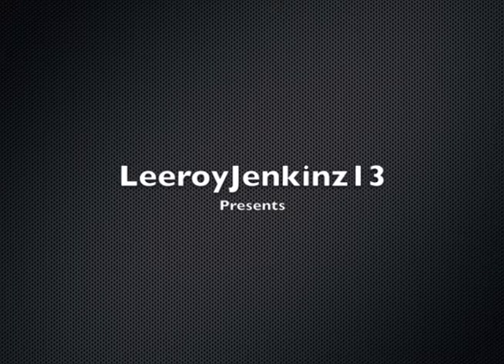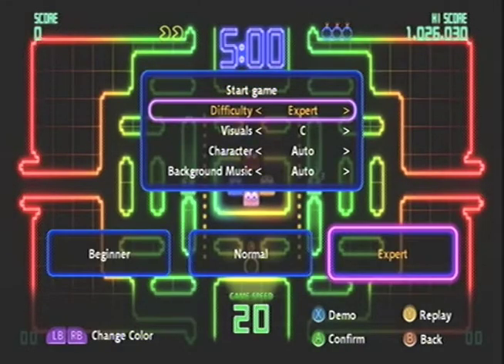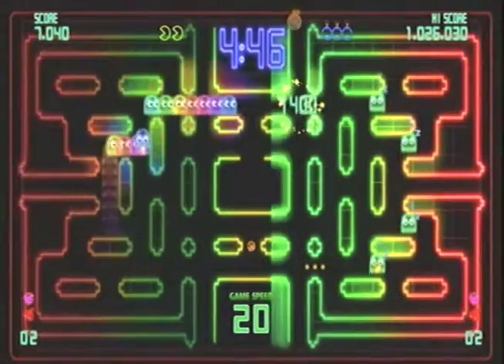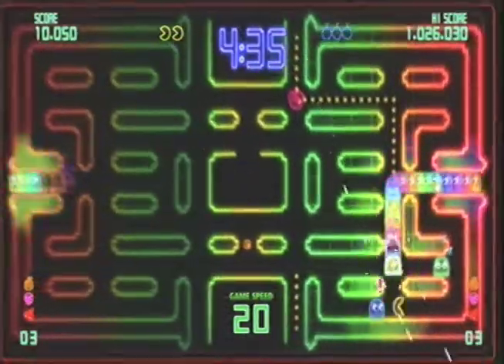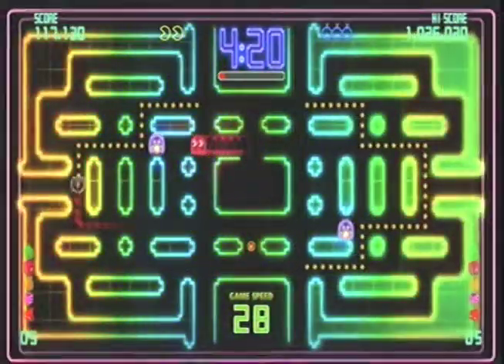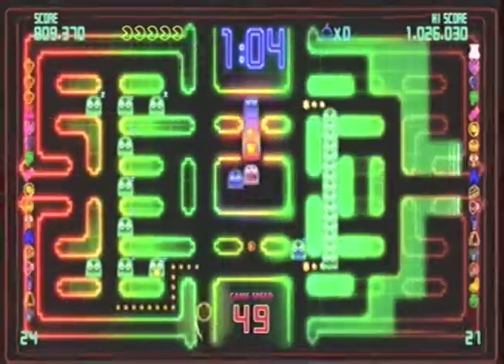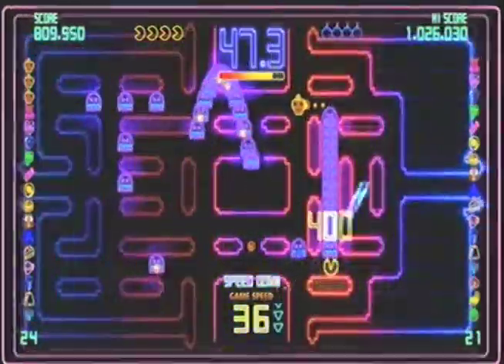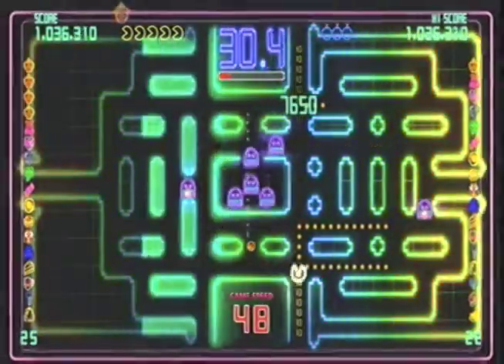Pac-Man Championship Edition DX: Score Attack (5 Mins) on Challenge 2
This is an awesome arcade game, go check it out!  Tomorrow I will be posting a gameplay of the number 1 ranked person on the leaderboard for this map.  The next puzzle map will be out either Saturday or Sunday, sorry for the delay.